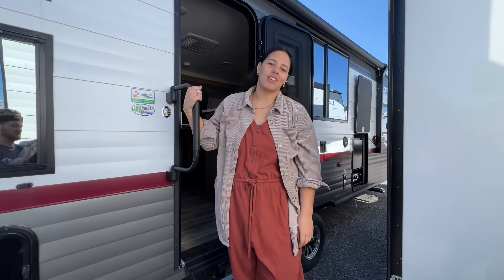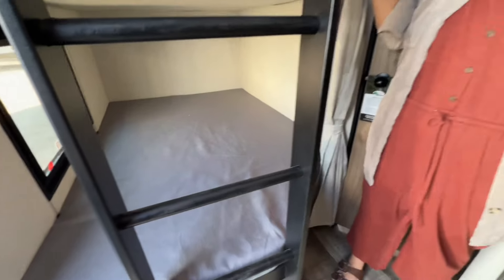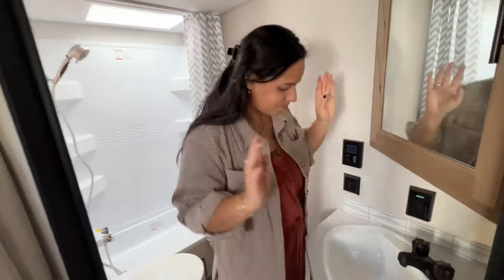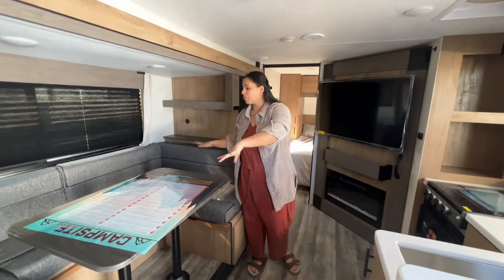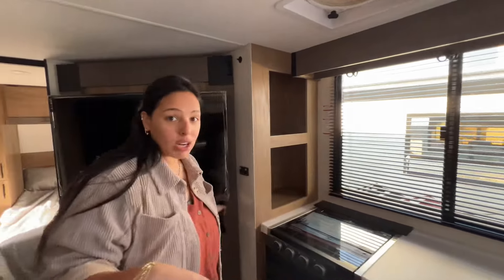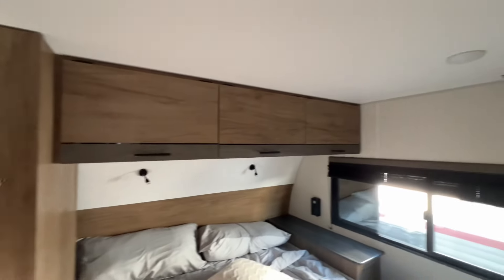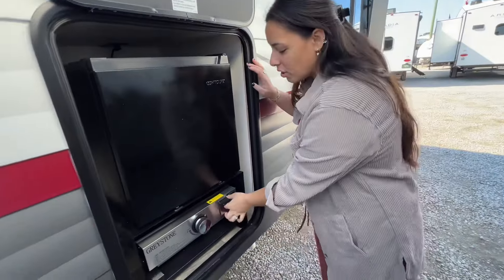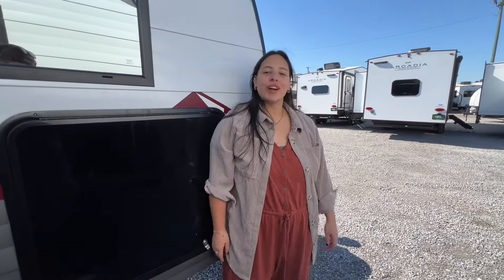2024 Campsite Reserve 23LM | Full Rv tour | 2 bedroom/1 bathroom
What I think about the new 2024 Campsite Reserve 23LM, from @campingworld